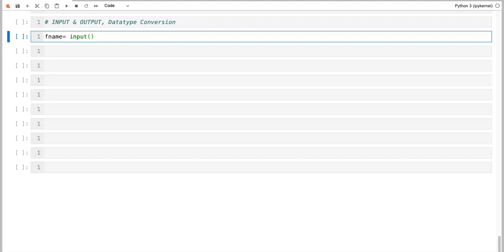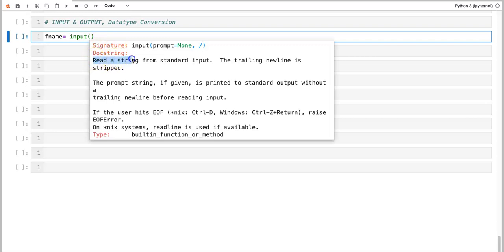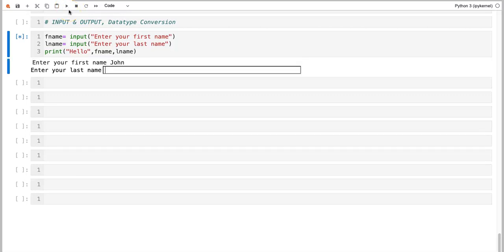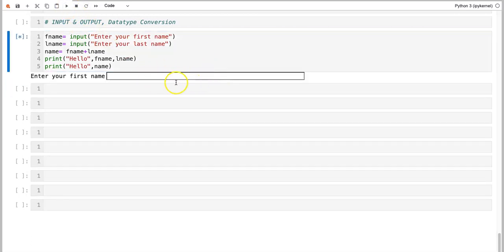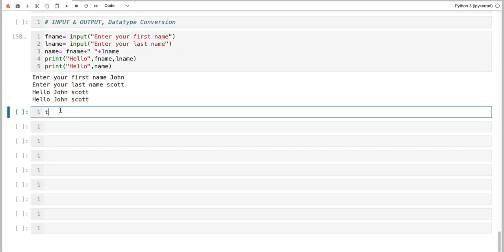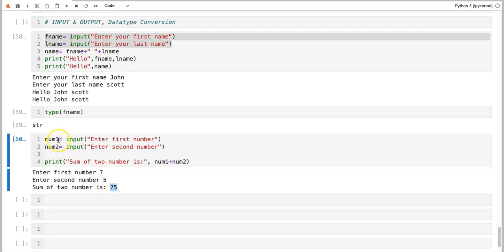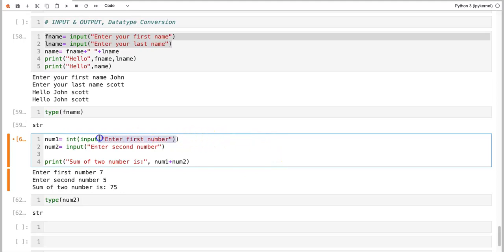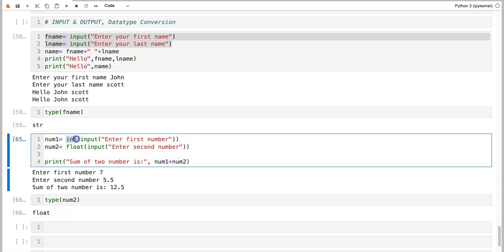8_DatatypeConversion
Python Programming Topics: Data conversion